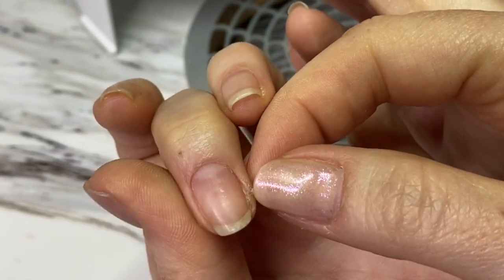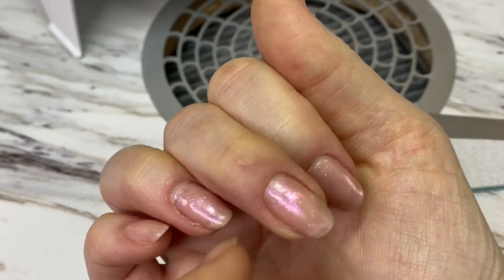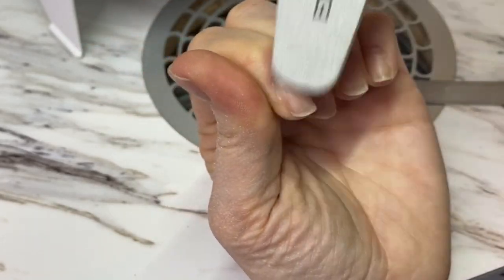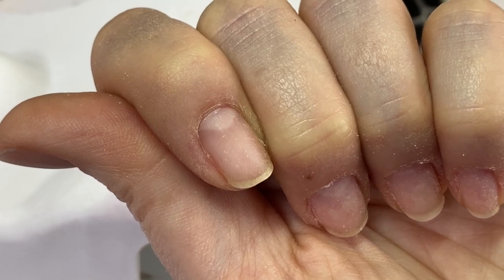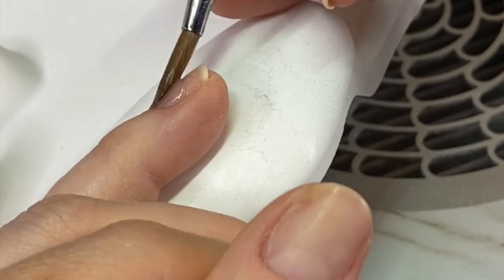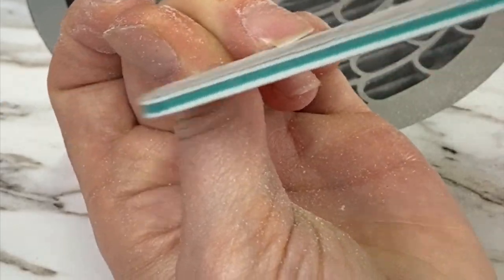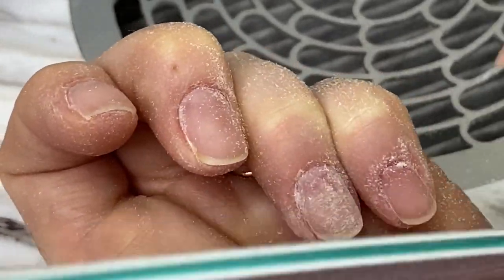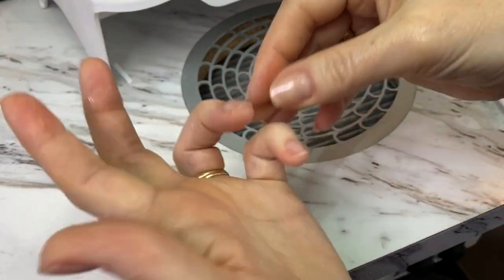💅How to Prevent Hangnails with a Manicure at Home💅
This video is about How to Prevent Hangnails with a Manicure at Home.

In today's video, i'm going to explain to you why you get these little hard pieces of skin on the side of your nails that usually lead to hangnails and what you can do to prevent them at home with a manicure. I"ll do my best to explain how they are formed, how to prevent them from happening, an alternative ways to keep your nails in the shape they were intended to stay in to prevent it from happening.

I’m Lori Halloway known as the meticulous manicurist on youtube and an expert in the field of nail technology. I share my 26+ years knowledge and spread awareness about the importance of nail care.  If you’re new to my channel, welcome, don’t forget to subscribe and click the bell to turn on your notifications in case your comment is chosen as the winner in my random comment game. This is the only way I can notify you if your name is drawn to win one of my tools.

I would also love to hear any topics you would like me to tackle in an upcoming video.

Beginners usually have a lot of questions about acrylic nails. I love hearing everything you have to say, it helps me plan the content I create for you. Do you need help with something? You can tell me what your biggest concern is in the comments so I can address it in an upcoming video!